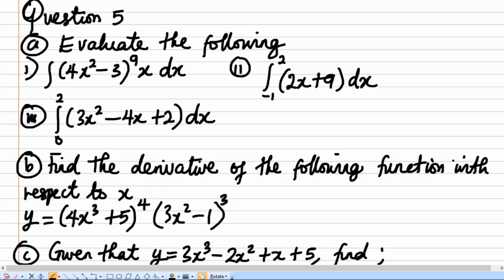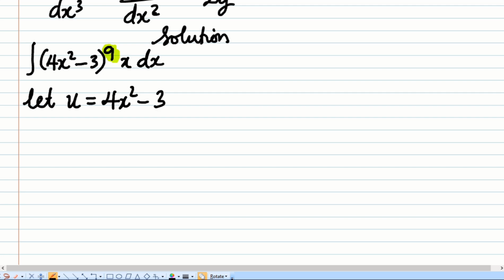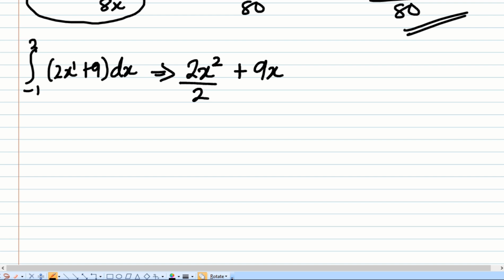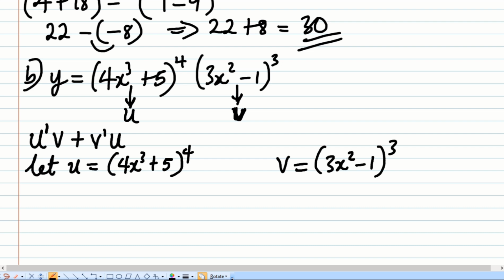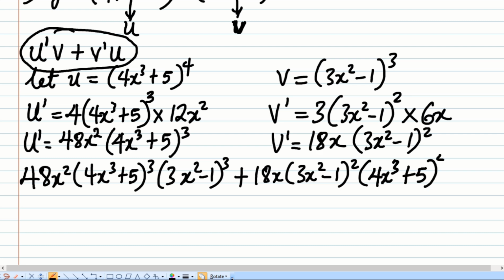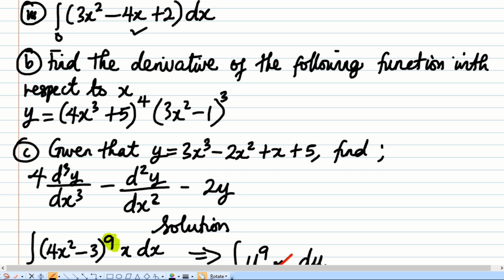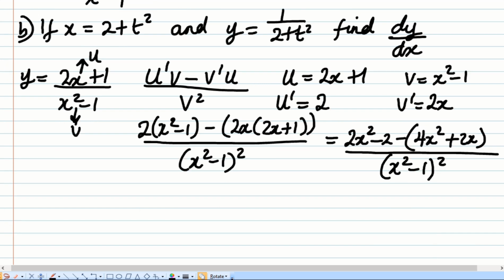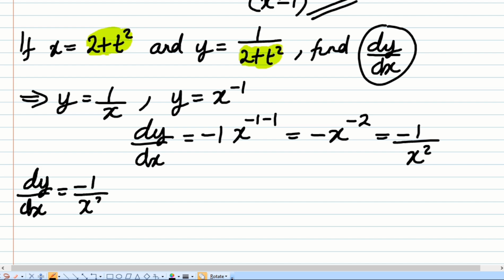ND Calculus Exam review|| Questions 5 and 6